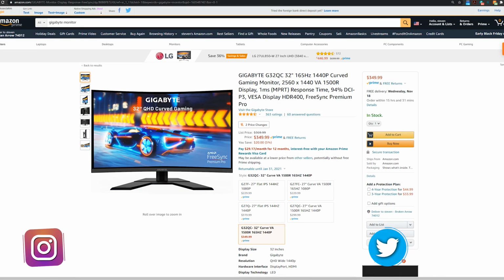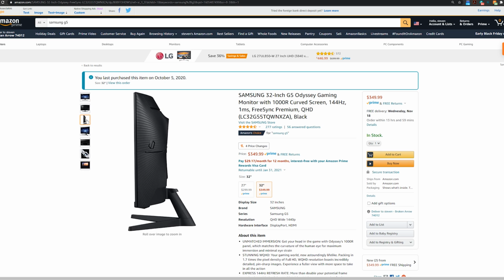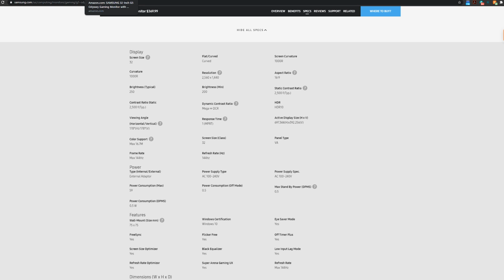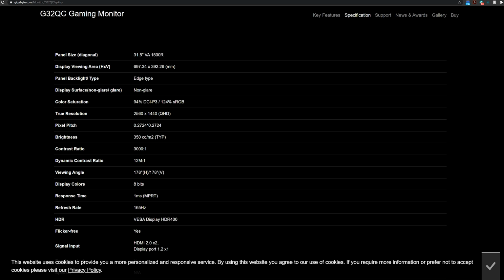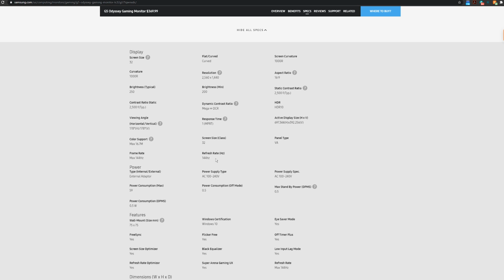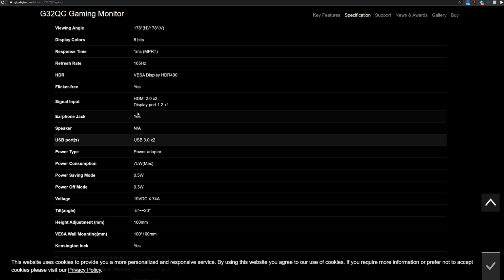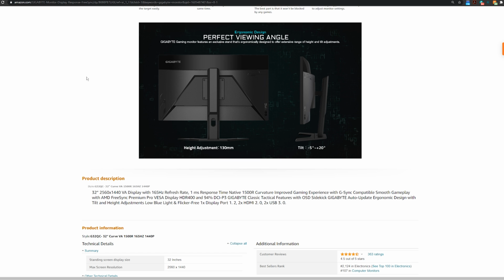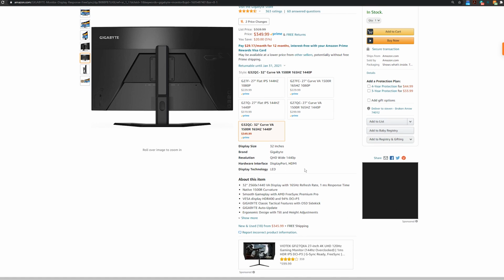Samsung G5 vs Gigabyte G32QC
This is a comparison of the Samsung G5 vs the Gigabyte G32QC.  "Which one of these should I buy?" is one of the most common questions on my G5 videos I've gotten so I just wanted to do a breakdown and comparisons so you could make a more informed decision.

After some more research and testing on my Xbox One X I realized for the HDR function is limited to 4K only and not supported when playing 1440p games.  Unfortunately I don't own a Xbox Series X so I can't confirm if this is still the case.  If it is then the only main reason to go with the G5 over the Gigabyte is for the 1000R curve as you won't be able to enable the HDR in the settings.

 *If anyone can confirm this please do so in the comment section!

Samsung G5:

GIGABYTE G32QC: